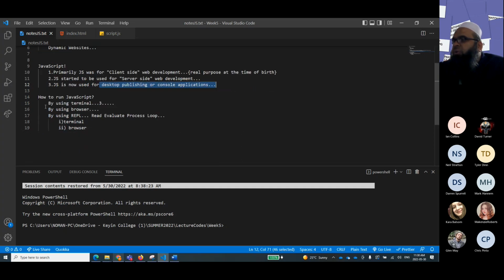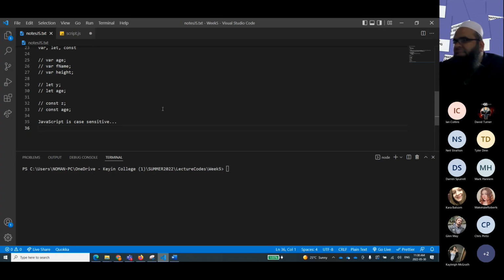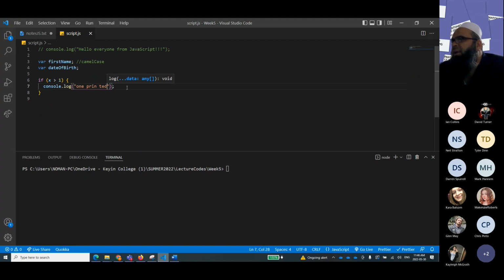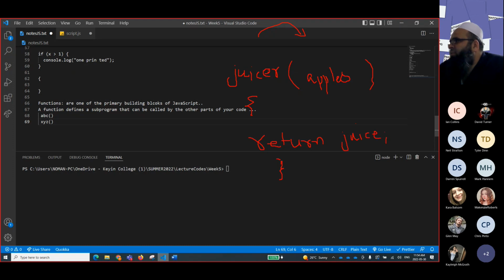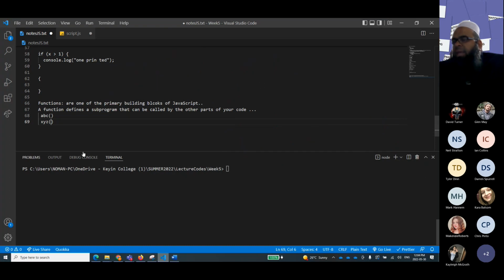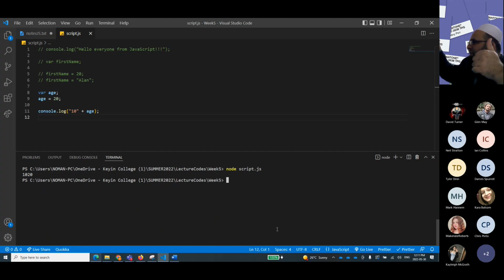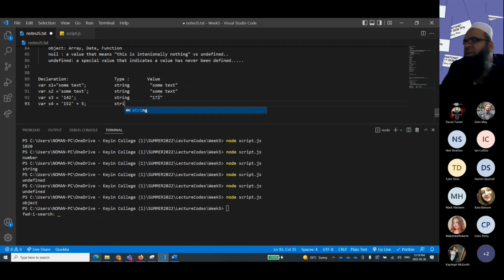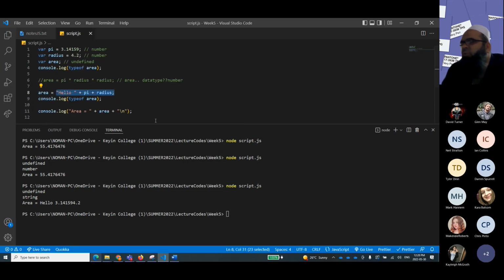Programming Concepts with JavaScript Lecture Rec #2 2022 05 30